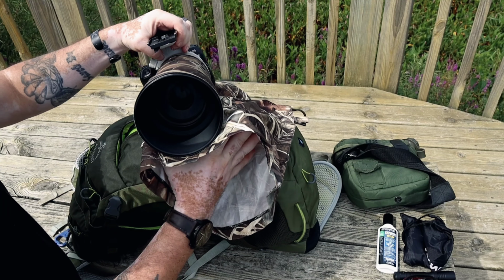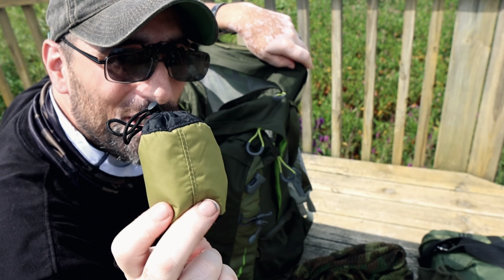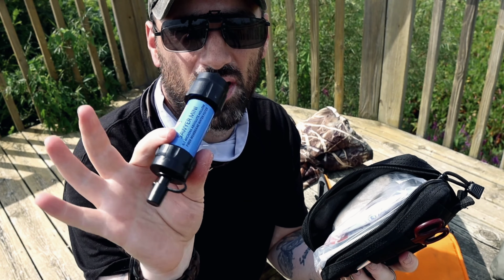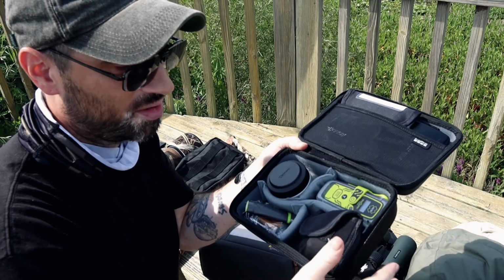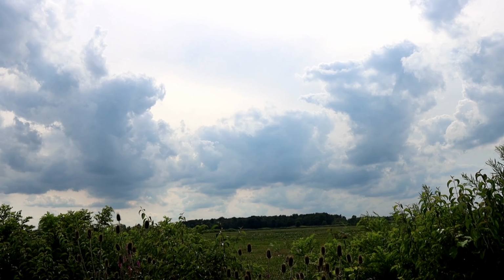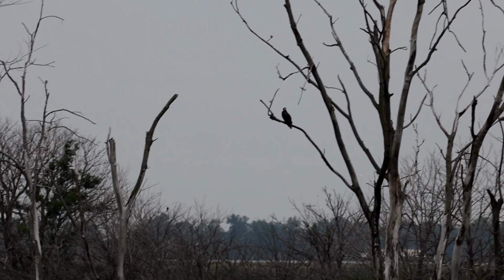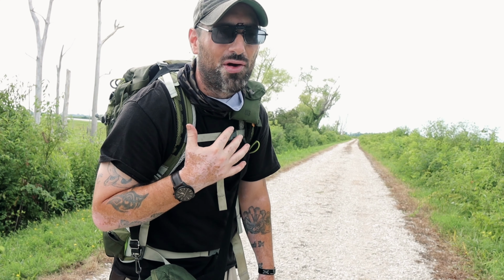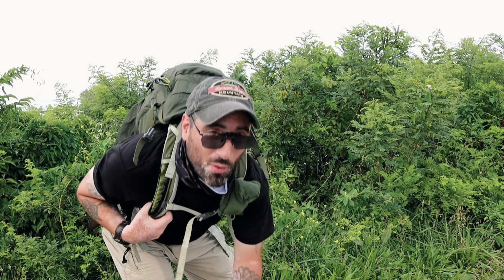What I carry in my wildlife photography Bag - The GEAR and SOLUTION that Works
Sharing the gear I take on my day hikes for nature and wildlife photography, and what solution works best for bags, as well as encountered my first experience with a family of Osprey on today's photography adventure.

📷 MY COMPLETE GEAR LIST I USE👇.
 ▪︎TRIPODS--
My Wildlife Tripod
Ball Head
Video Head
My Travel Tripod
My Macro Photography Tripod

▪︎CAMERAS --
Canon EOS R7 (Main Photo)
Canon M6 Mkii (Main Video)

▪︎LENSES--
Canon RF 15-35mm f2.8 (my Landscape Lens)
Canon RF 24-70 f2.8 (my General all-purpose Lens)
Canon RF 85 f2 (My Street/Portrait Lens)
Canon RF 100mm f2.8 MACRO (my Macro lens)
Canon RF 100-500 f4.5-7.1 (my Wildlife Lens)

▪︎MICS--
Wireless Mic
Shotgun Mic

▪︎ND FILTERS--
Black Pro Mist
ND Filter Quick Release

▪︎TELECONVERTERS/ADAPTERS/BATTERIES/ETC...
Canon RF 1.4x Teleconverter
Canon R7 Battery
Battery Case
Memory Card Case

▪︎LENS PROTECTION--
Large Rain Sleeve
Small Rain Sleeve
Lens Cover Canon 100-500
Tripod Sleeve Wraps

▪︎TOOLS--
L Bracket
Arca Swiss Quick Release Plate
Multitool Carabiner
Camera Strap
Small Rig Hot Shoe Arm

▪︎BACKPACKS--
My main Hiking Bag 36L
Small Hiking Bag 24L
My Field Sholder Bag
Camera Gear Insert

▪︎ECCESSORIES--
My Chair Blind
Lens Bean Bag
Camo Netting
Camo Scarf
Macro LED Light
Pocket Light Deflector
Portable Power bank
SSD Storage Bank 1tb
My Pocket Field Journal

▪︎HIKING GEAR--
Best Insect Repellant for Clothes and Gear
Stanley Thermos
2 qt Canteen
Small First Aid Pouch
Emergency GPS
Water Filter
20watt Solar Pannel
Mini Power Station
Emergency 2 Way Radio

▪︎CLOTHING--
Cold Weather parka
Hiking Pants
Summer Boonie Hat
Waterproof Rubber Mud Boots
Wool Glove INSERTS
Winter Flip Gloves
Winter Hat
Rain Jacket/Pants
Camo Poncho
3D Ghillie Camo
Summer Gaterneck
Winter Gaterneck

▪︎FLASHLIGHT--
Head Lamp